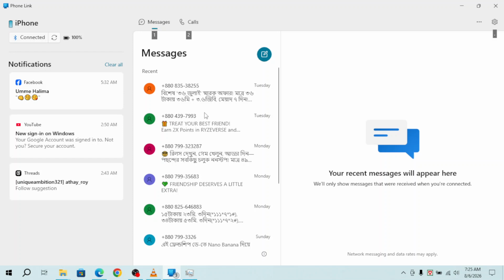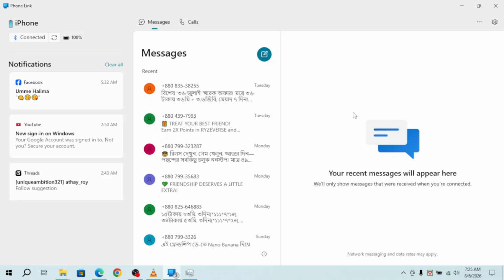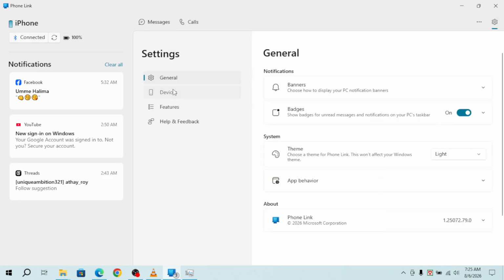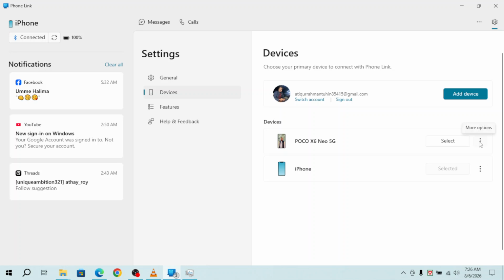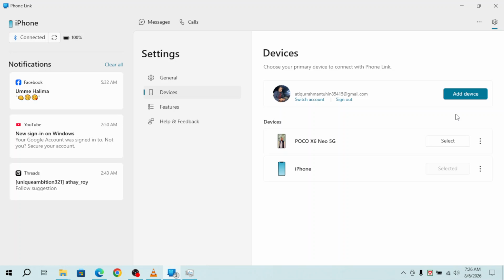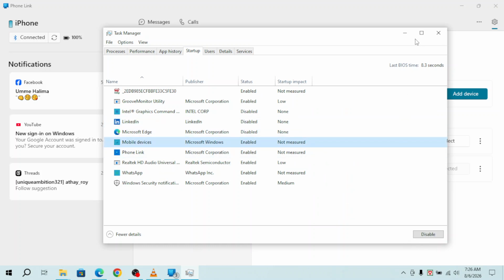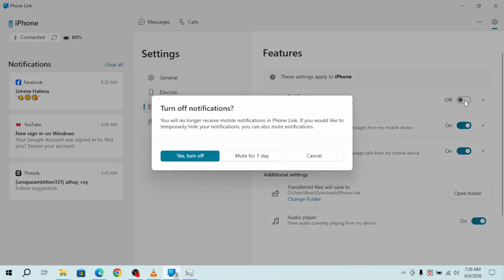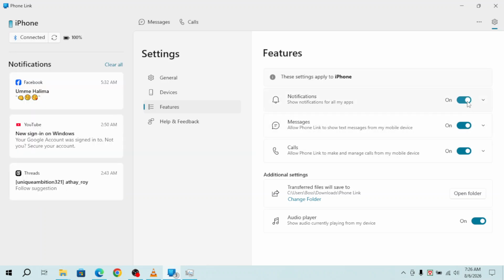How to Turn Off Phone Link Full Guide 2026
Want to turn off Microsoft Phone Link and disconnect your phone from your Windows PC? In this Full Guide 2026, you'll learn how to disable or turn off Phone Link on Windows 10 and Windows 11 with Android and supported iPhone devices. Whether you want to stop syncing notifications, disconnect calls and messages, improve privacy, remove a paired device, or temporarily disable Phone Link, this step-by-step tutorial covers everything you need to know. Learn how to unlink your phone, disable Phone Link features, turn off background syncing, remove connected devices, stop automatic startup, manage permissions, and reconnect your phone later if needed. You'll also discover tips for protecting your privacy, preventing unwanted synchronization, troubleshooting disconnection issues, managing Microsoft account settings, and getting the most out of Phone Link. Follow this complete Phone Link tutorial to safely turn off Phone Link and manage your connected devices in 2026.